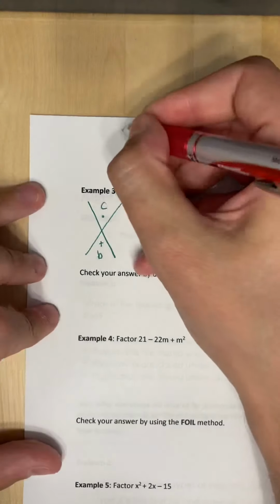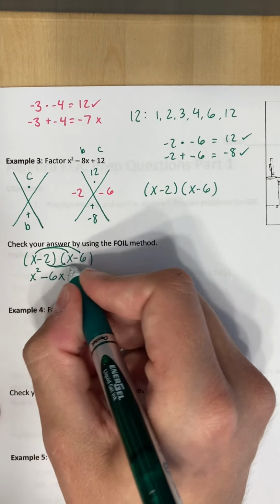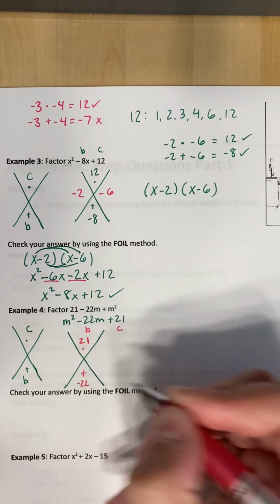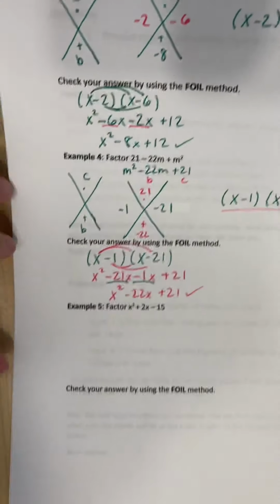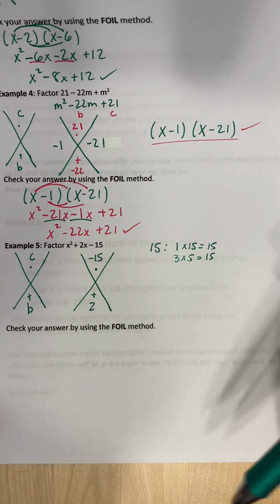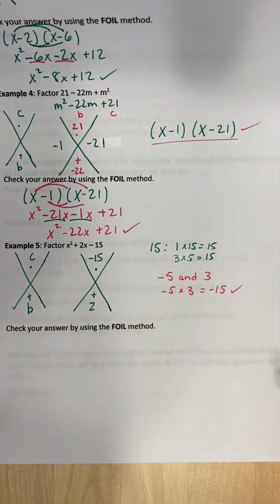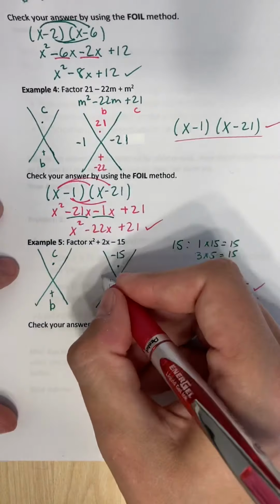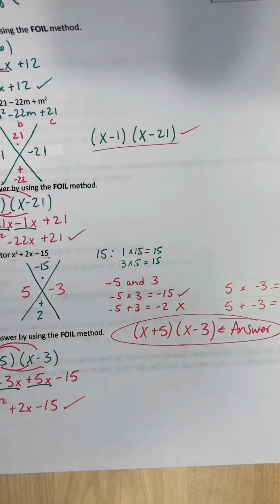8.6 Factoring part 2